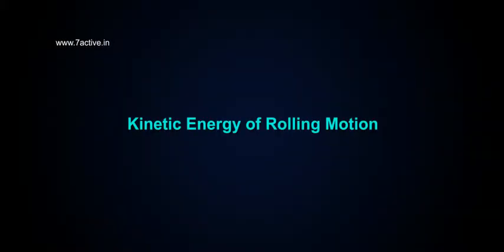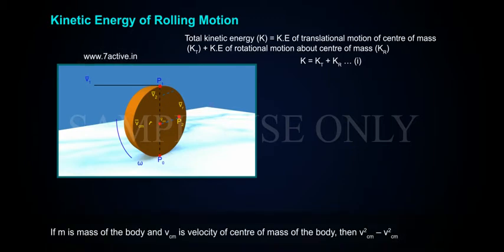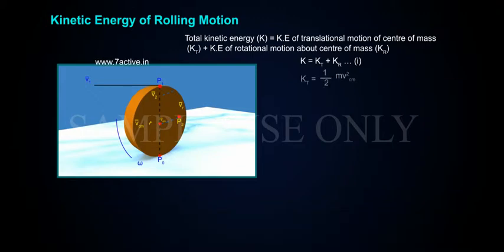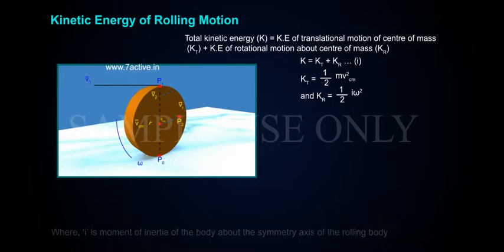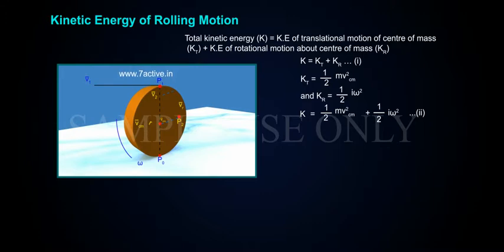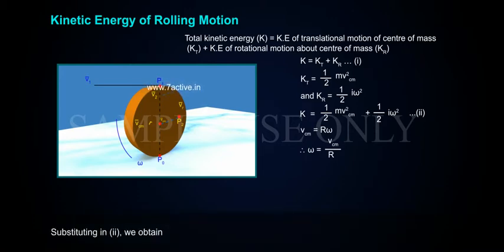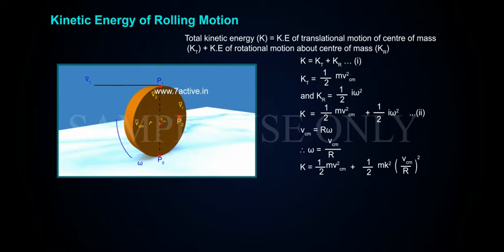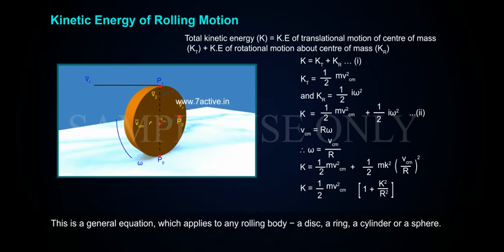VARIOUS MOTIONS POSSESSED BY A RIGID BODY PART 02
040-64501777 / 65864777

7 Active Technology Solutions Pvt.Ltd. is an educational 3D digital content provider for K-12. We also customise the content as per your requirement for companies platform providers colleges etc . 7 Active driving force "The Joy of Happy Learning" -- is what makes difference from other digital content providers. We consider Student needs, Lecturer needs and College needs in designing the 3D & 2D Animated Video Lectures. We are carrying a huge 3D Digital Library ready to use.

Rolling Motion:Rolling motion is a combination of translation and rotation motion.
VARIOUS MOTIONS POSSESSED BY A RIGID BODY:A rigid body possesses different types of motion.For example: 1 Translational motion 2 Rotational motion 3 Combination of translational and rotational motion 1 Translational Motion:The motion of the block sliding down an inclined plane is translational motion.All the particles of the body move together i.e, they have the same velocity at any instant of time. 2 Rotational Motion:If we fix the rigid body shown in the above figure along a straight line, then the body will undergo rotational motion.The examples of rotational motion are motion of a ceiling fan, a potter's wheel, a merry go-round, etc.In rotation of a rigid body about a fixed axis, every particle of the body moves in a circle, which lies in a plane perpendicular to the axis and has its centre on the axis. 3 Combination of translational and rotational motion:The motion of a rigid body, which is not pivoted or fixed in some way, is either a pure translation or a combination of translation and rotation figure. The motion of a rigid body which is pivoted or fixed in some way is rotation figure.